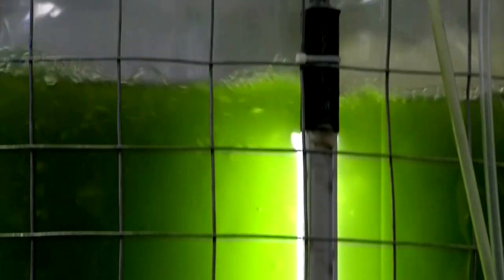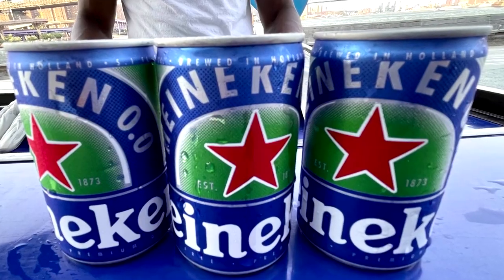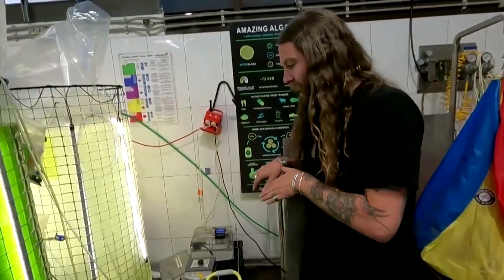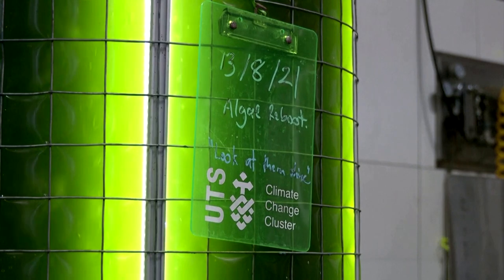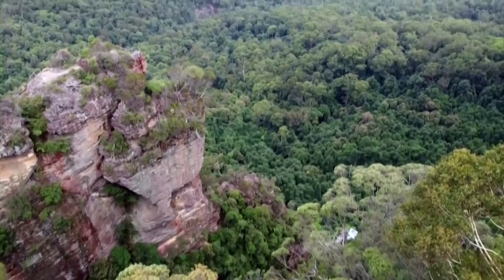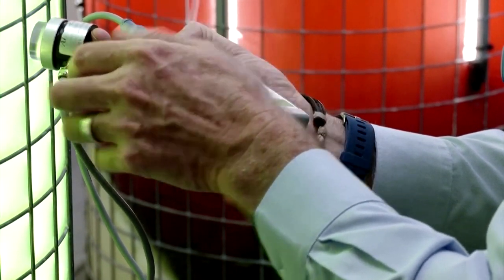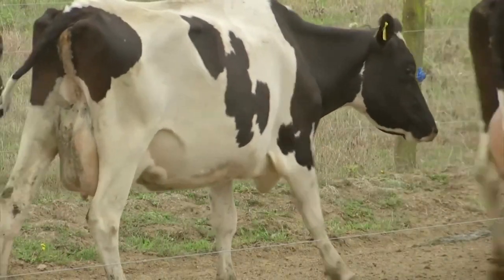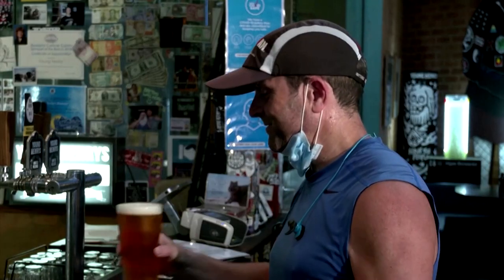Australian beer makers fight climate change by feeding CO2 to algae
Australian beer makers have brewed up a novel way to fight climate change: capturing the carbon dioxide produced by fermenting hops and feeding it to micro-algae.